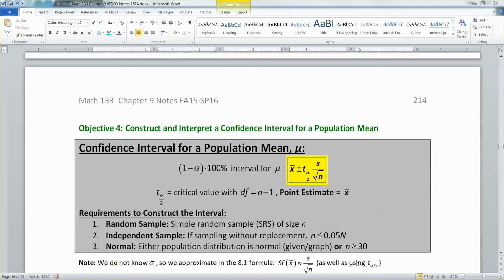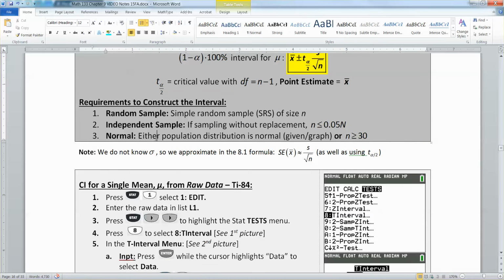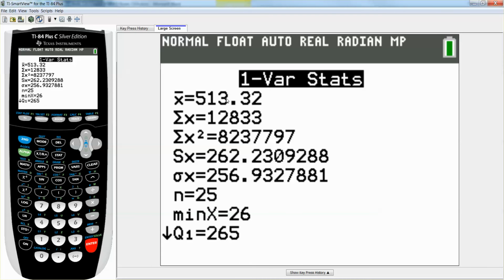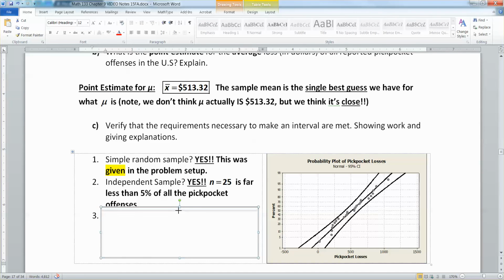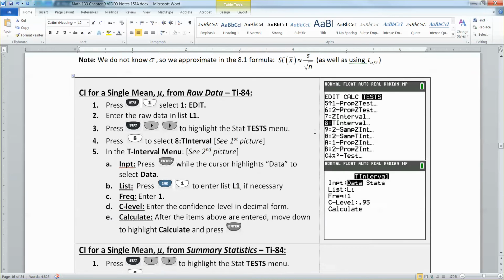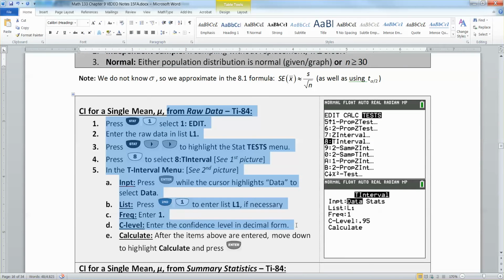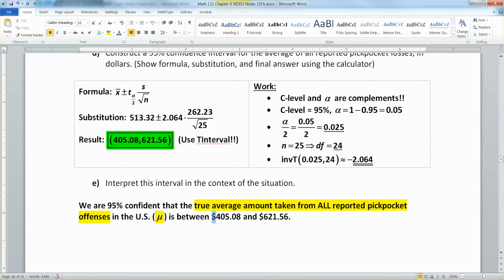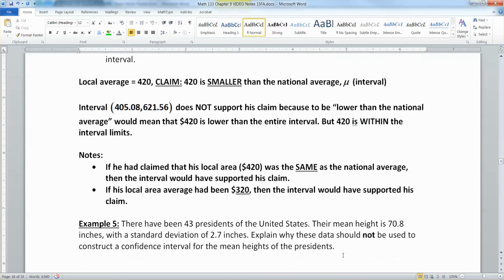9.2 - Part 4 of 5 - Math 133 Lectures FA15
Confidence Intervals for the Mean

- Finding t-interval
- Interpreting t-interval